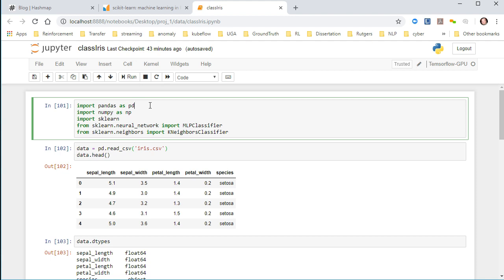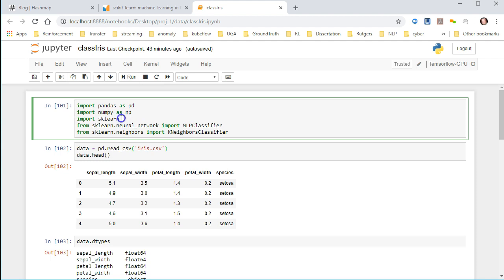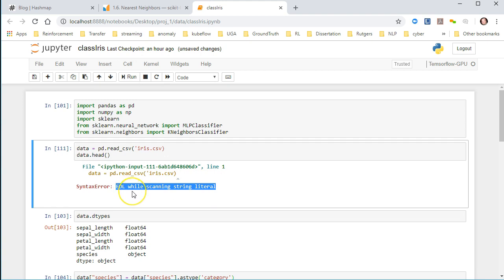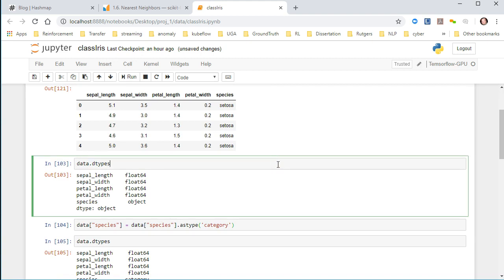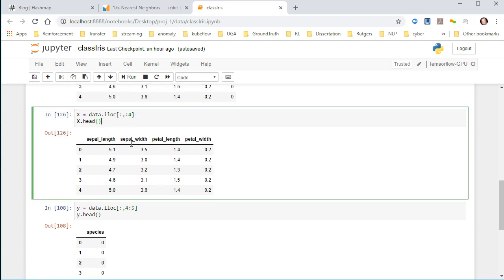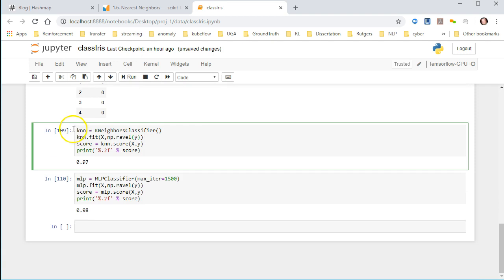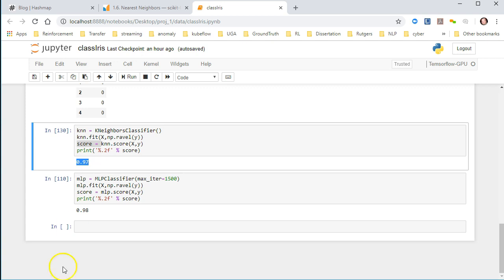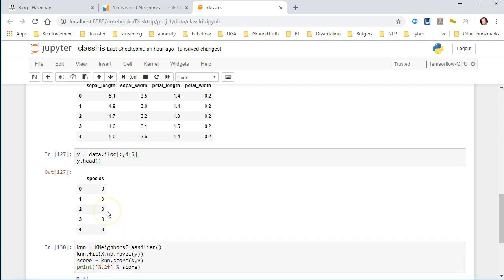Model Building with Python